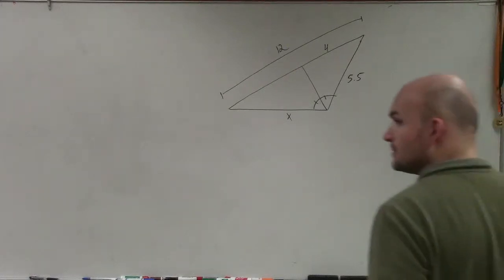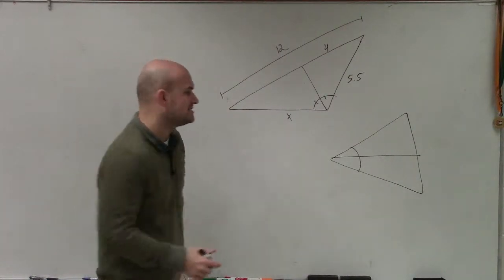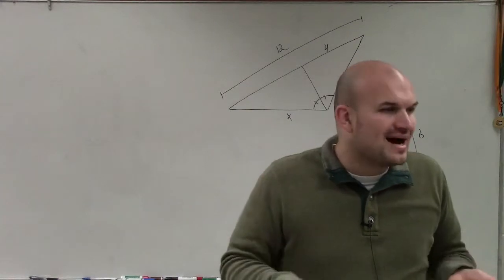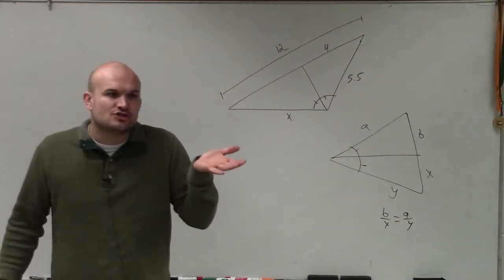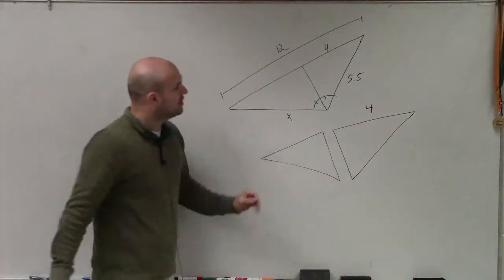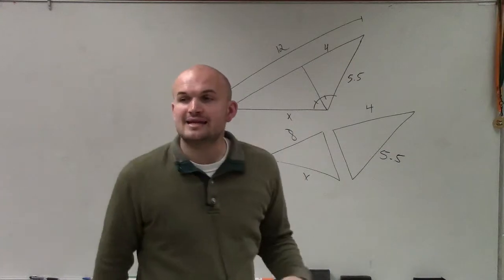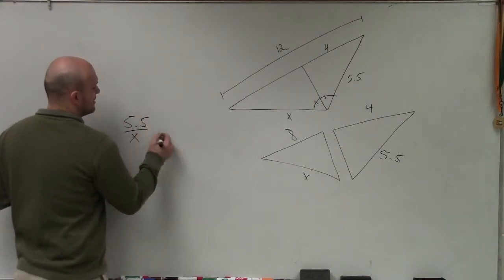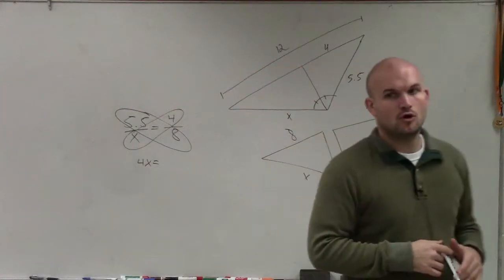Geometry -Solve the missing length using the triangle bisector theorem